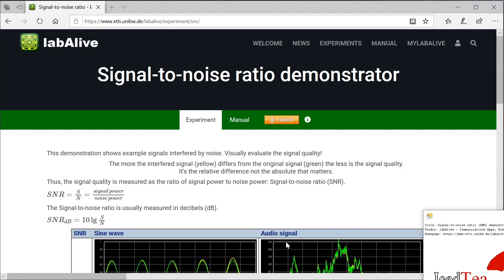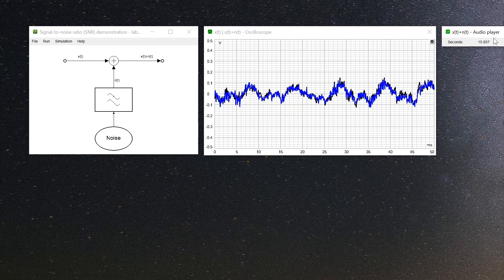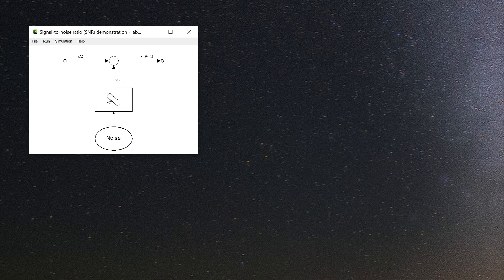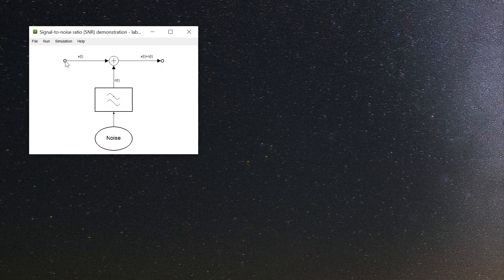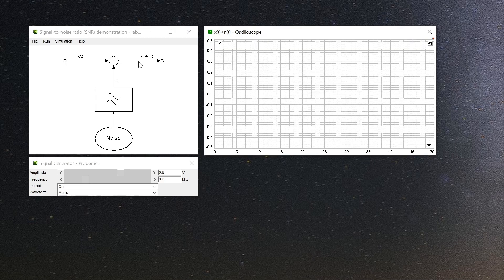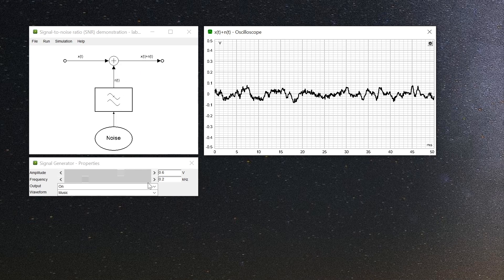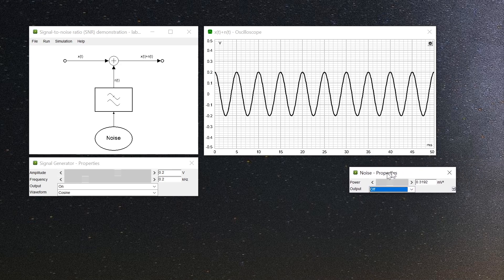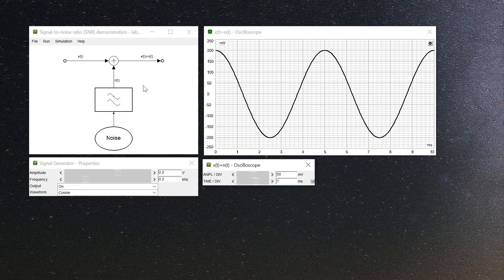Hands-on with labAlive apps - Virtual Communications Lab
In this video I'll demonstrate how easy it is to use labAlive apps and give you hands-on experience. Let's start a labAlive app.

Initially all apps open in a specific preconfigured "ready to use" view. This means, signal measures like scopes, spectrum analyzers or property windows are opened automatically.

Let me first explain the main window and close all others. It displays a block diagram of the system setup and gives you access to the complete experiment environment. A block or other special symbol represents a system. In this example there's a signal generator, an adder, a sink, a noise source and a lowpass filter. Click on a system's symbol to open a property window that allows you to change system's parameters like amplitude. Some systems don't have changeable parameters for instance adder or sink.

But where's the signal now? Look at the wires connecting the systems. They let you open various signal measures. Click on any wire to open a scope that displays the signal of the selected wire.

In this lab environment you can change system parameters and watch the effect in a signal's display.
- change the wave form
- increase the amplitude
- adjust the scope settings

All together labAlive provides you with an interactive lab environment to carry out online experiments.

In the next video I'll demonstrate how to work with further signal measures like spectrum analyzer.